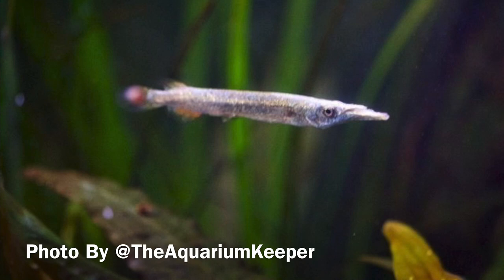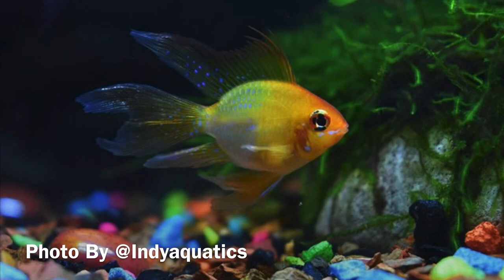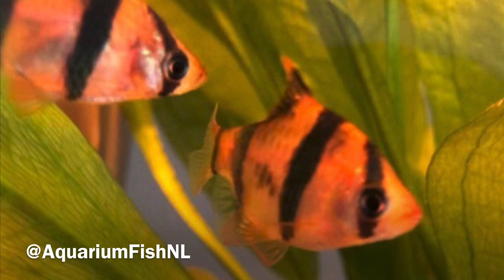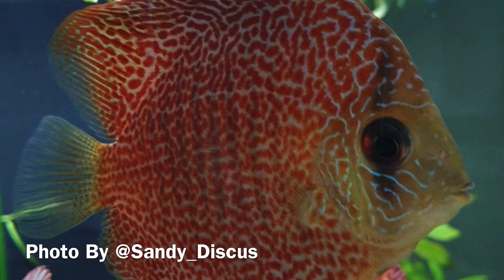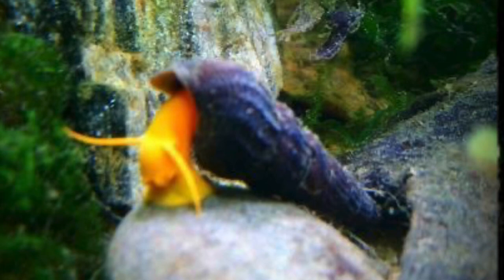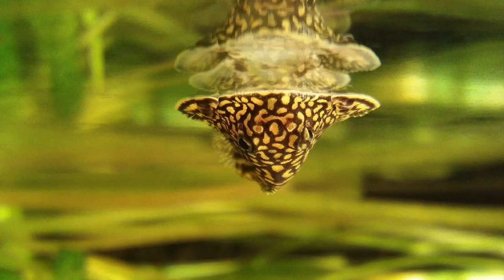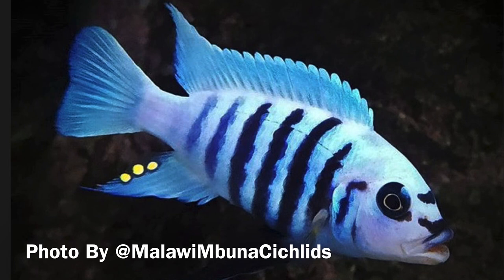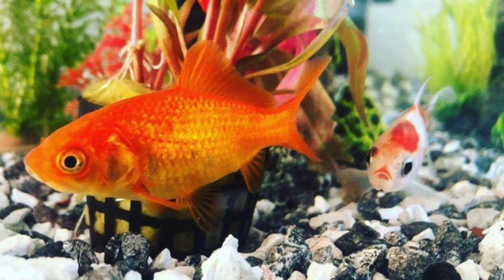What Fish Should You Put In Your Tank? Top Stocking Ideas For Your Aquarium 5 Gallon - 75 Gallon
Our followers sent us some amazing fish that you could also keep in your home aquarium and fish tank. Make sure to check out their pages too! These fish can be housed from Nano set ups to larger tanks. Remember it is important that you have fully cycled a tank before adding any fish and regular maintenance needs to be done.